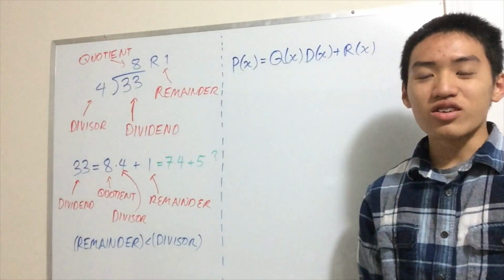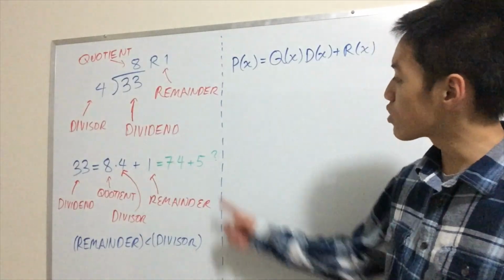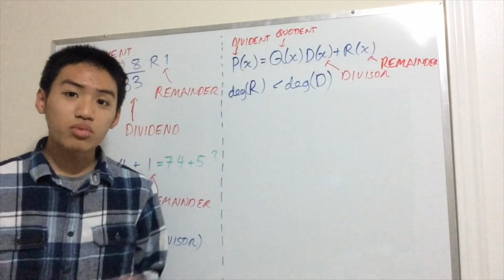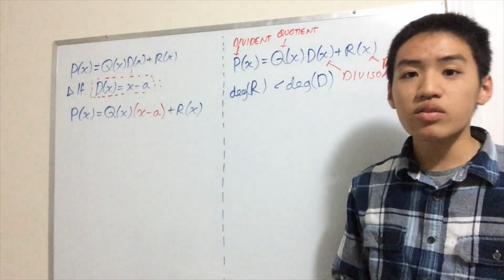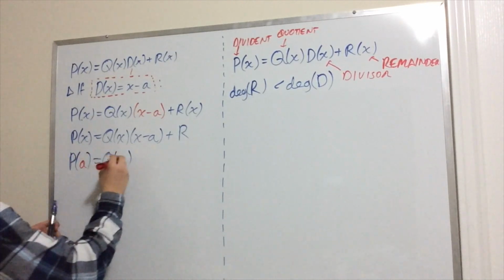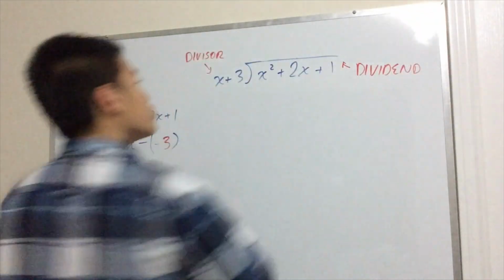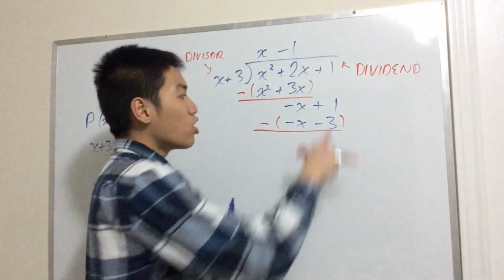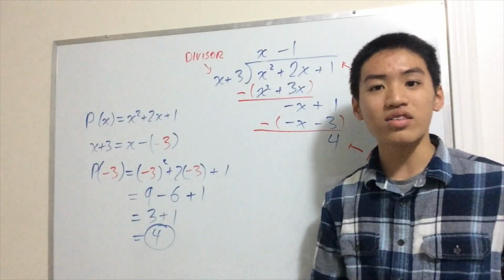Polynomial Euclidean Divison and Remainder Theorem